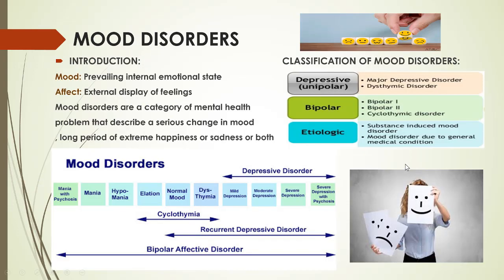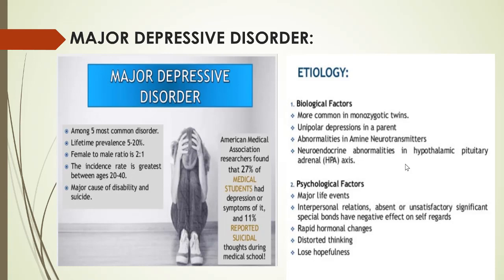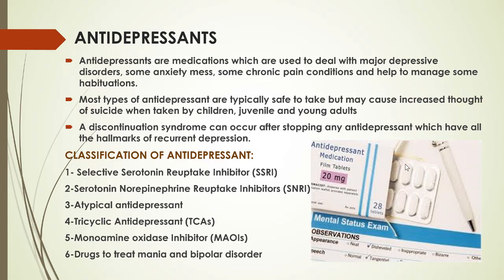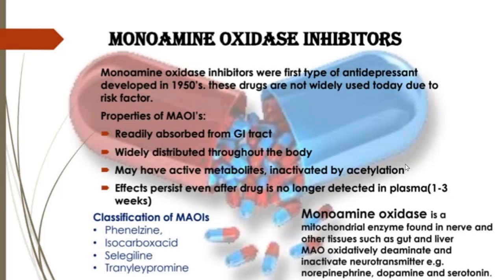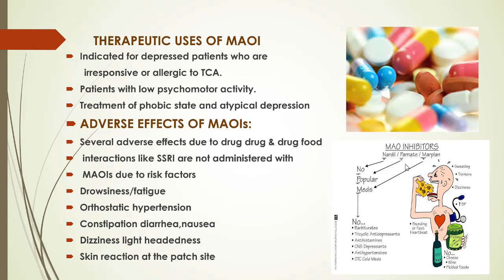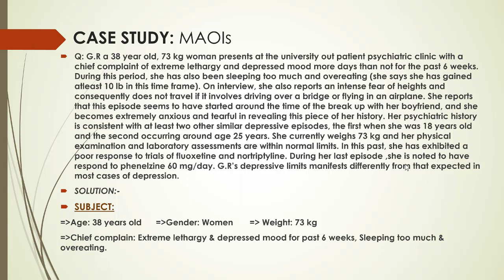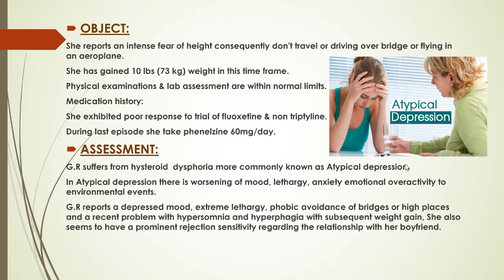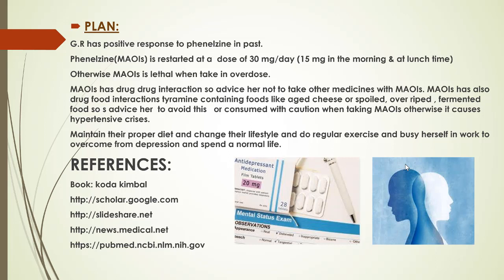Mood disorders major depressive disorder: Monoamine oxidase inhibitors MOI